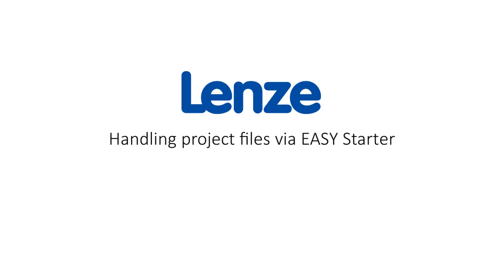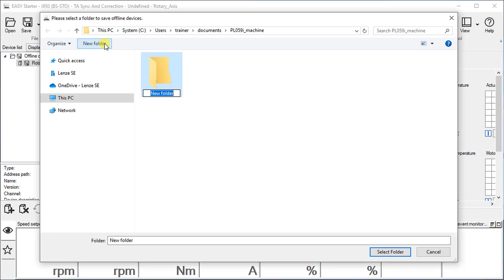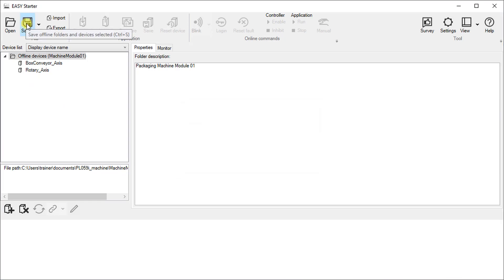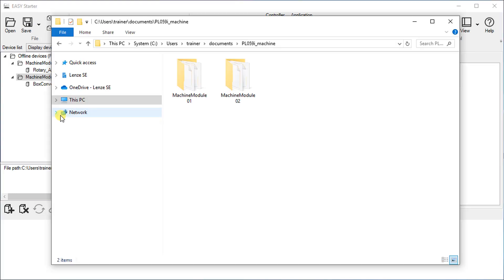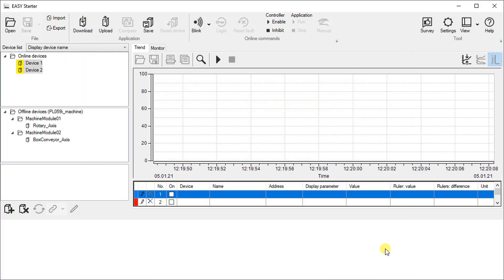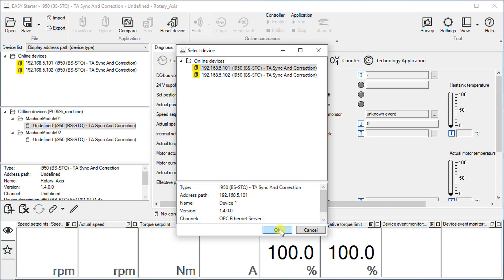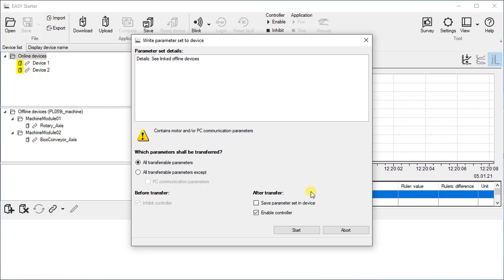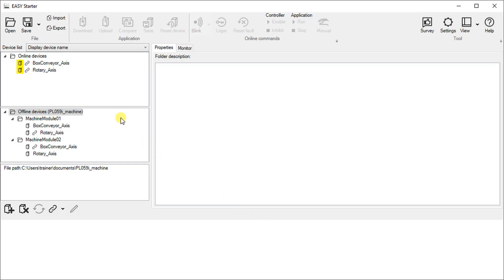Lenze i950 servo inverter: How to handle project files via EASY Starter?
This tutorial shows how to handle project files in the Lenze i950 servo inverter by using the EASY Starter.

00:00 Creating projects offline in EASY Starter
04:02 Downloading offline projects into devices
07:19 Going online with an existing project

Also explore our Lenze Online Training Portal for further contents on the i950 servo inverter and other interesting training topics